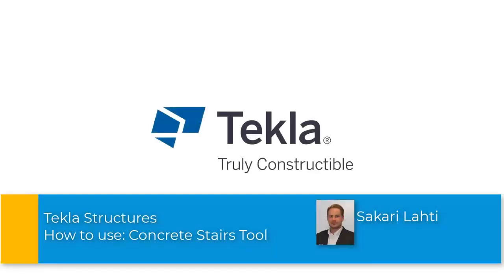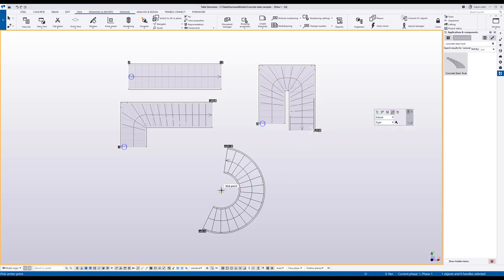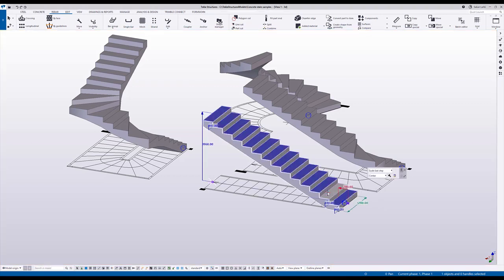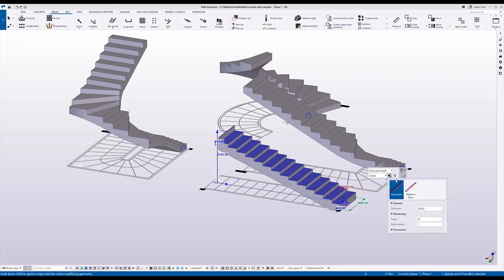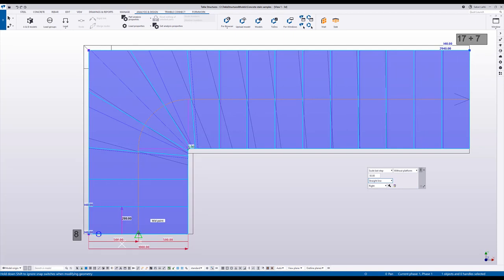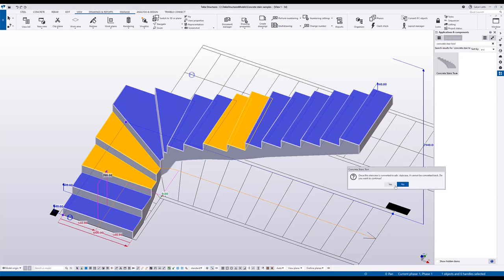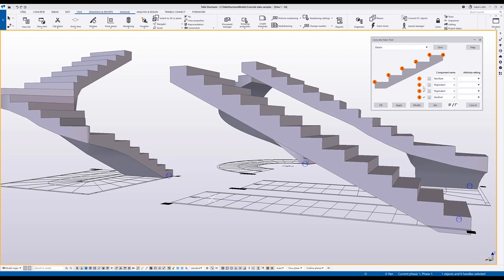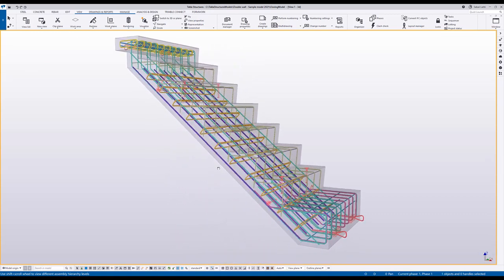]Tekla Structures] Concrete Stairs Tool - Guide to use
👉 Concrete stairs tool is an intuitive component for modeling concrete stairs of any common shapes. Use the tool for straight, L- , U- and spiral precast or cast-in-place stairs.